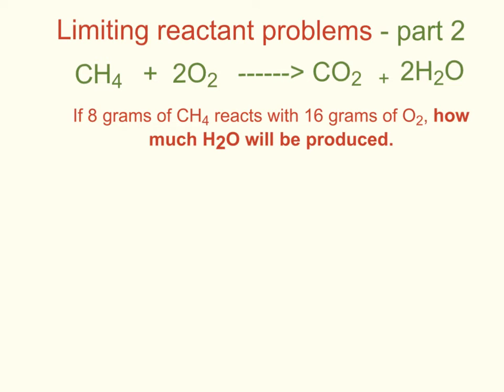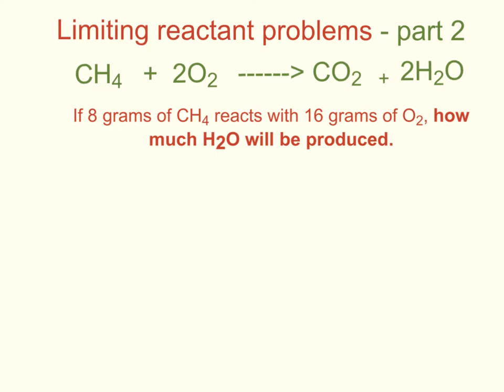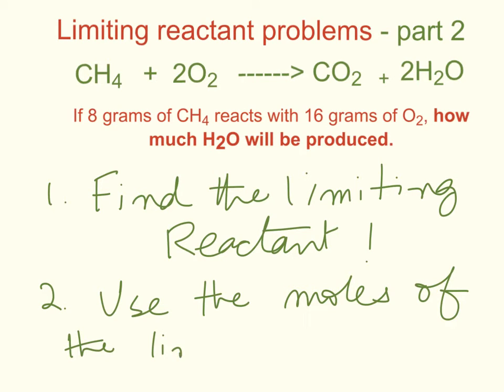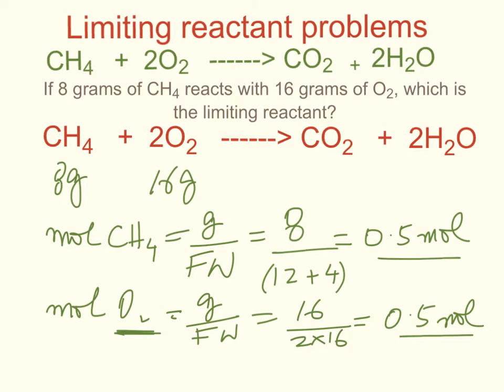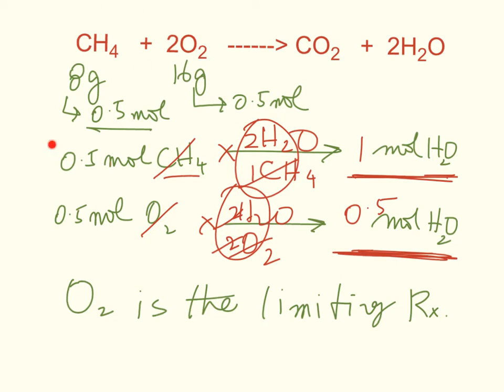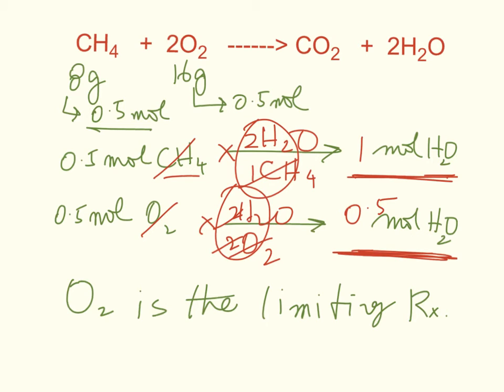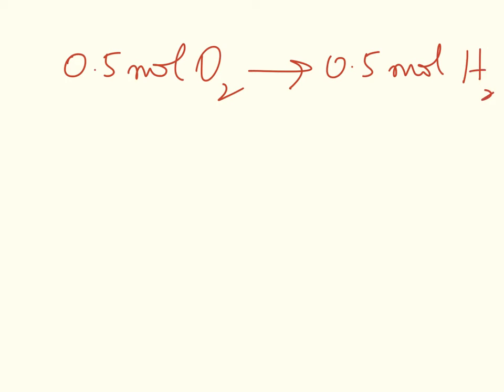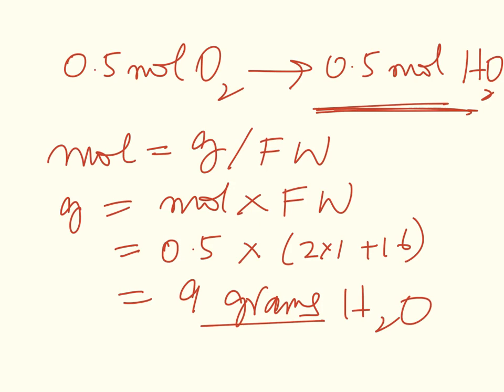Limiting reactant - products